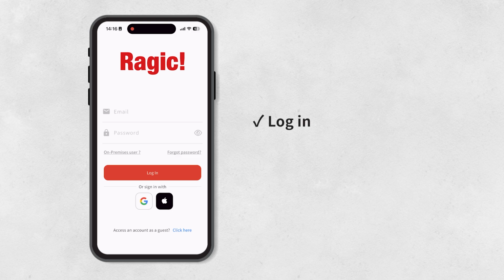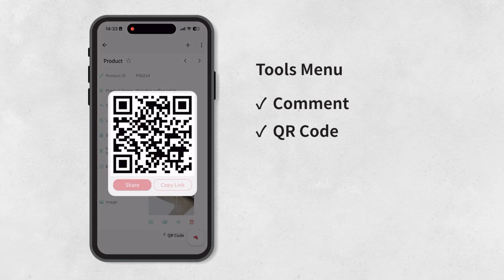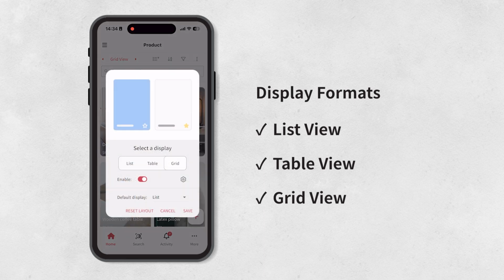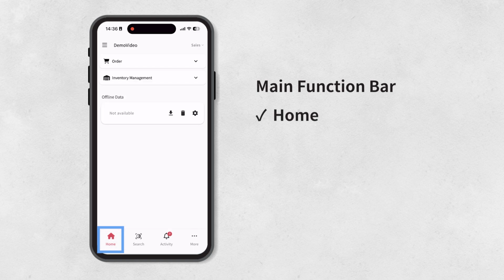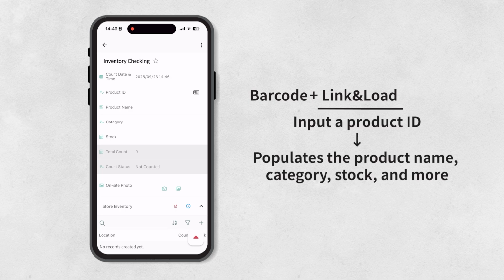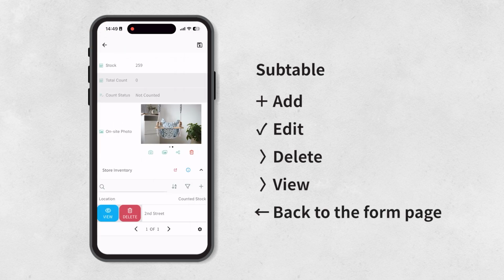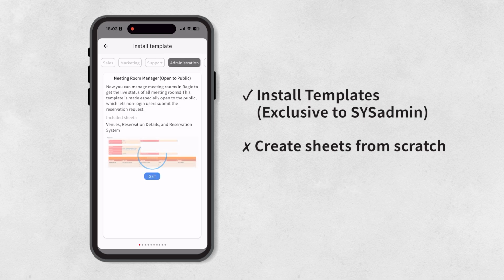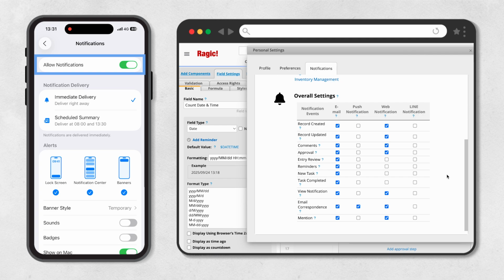18. Ragic's Mobile App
With Ragic's mobile app, you can access customer information on-the-go during customer’s visit or update product inventory at the warehouse, eliminating the restriction of only being able to do the paperwork in the office.

0:00 Intro
0:51 Tabs, sheets, listing page, form page
1:18 Modifying an entry
1:30 Tools Menu: Comment, QR code, Action, Approval, E-mail Conversation
2:36 List view, table view, grid view
3:16 Listing Page layout setting
3:32 Filter data
3:43 Main Function Bar: Home, Search, Activity, More
4:23 Add new entry
4:40 Barcode scanning
5:24 Image upload
5:39 Subtable
6:08 Other functions in the kebab menu icon
6:19 Mail Merge, Custom Print Report
6:36 SYSadmin can install templates
7:15 Form Page layout setting
7:42 Push notification setting